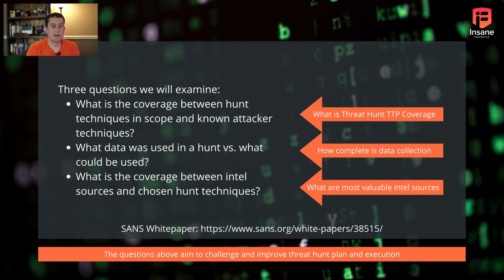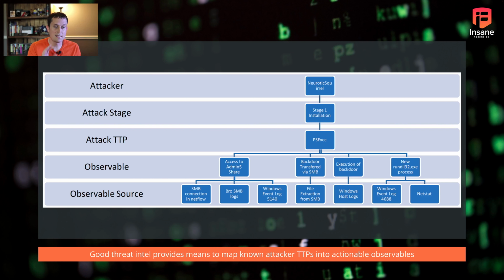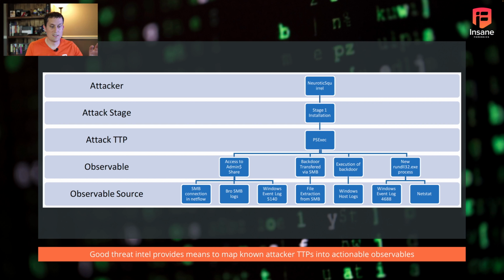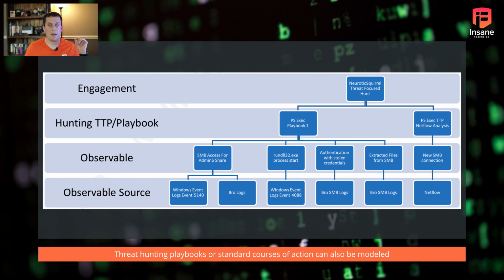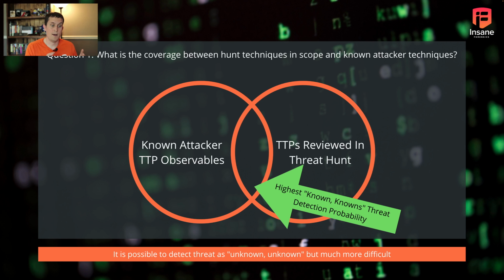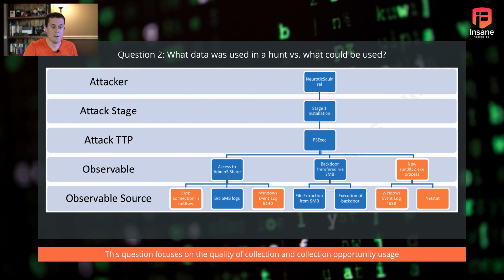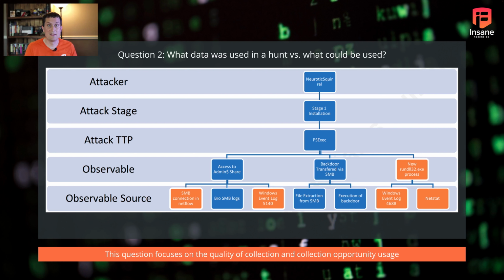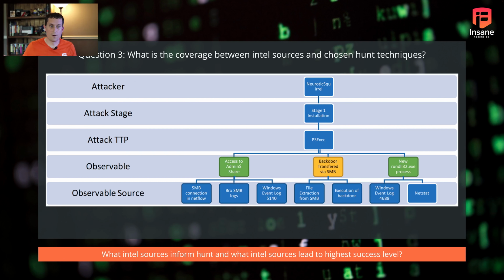How To Improve Threat Hunting Success With The "Right" Intel Using 3 Basic Questions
Good threat intelligence can make or break a threat hunting engagement. In this edition of TechTalkTuesday, we explore three questions you can ask yourself to measure and improve how your threat hunting program consumes threat intelligence

Chapters:
00:00 - Intro
00:19 - Three Questions To Challenge and Improve Threat Hunt Plan and Execution
01:53 - Modeling Attacker TTP and Capabilities
04:40 - Modeling Threat Hunt Engagements
06:13 - Calculating Coverage Between Known Attacker TTP and TTP reviewed during Threat Hunt
08:41 - Calculating Available Data vs Used Data
11:56 - Calculating Coverage and Effectiveness of Threat Intel Sources Against Hunt Techniques
13:17 - Outro